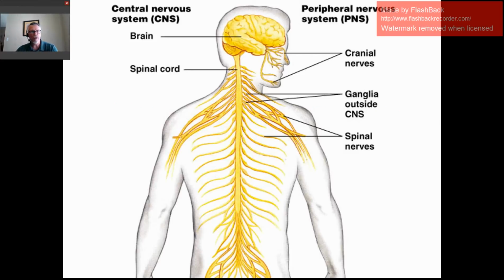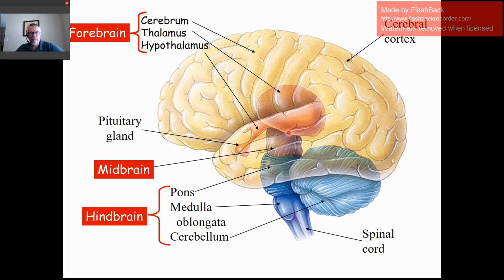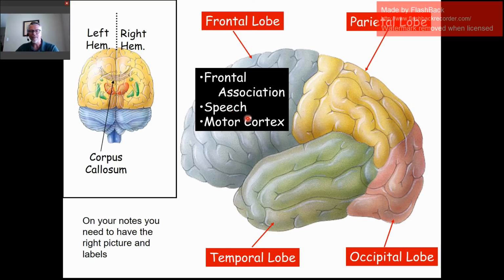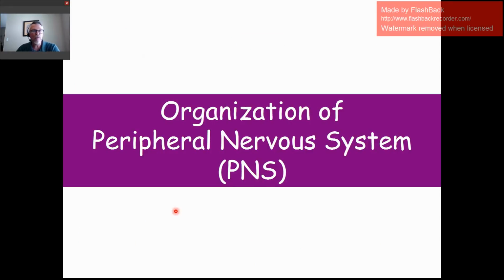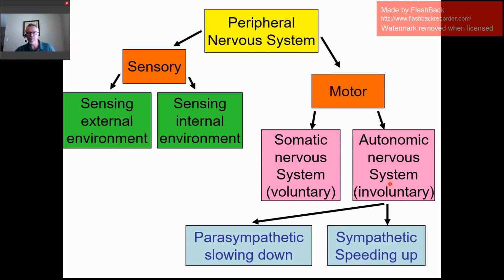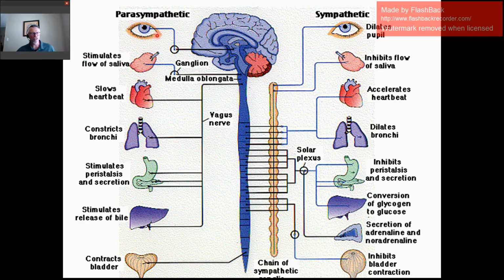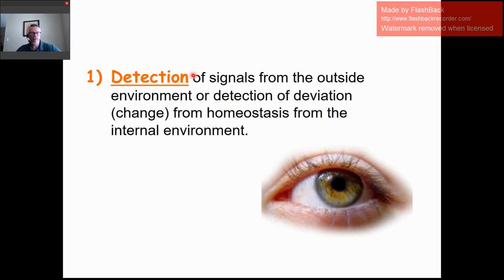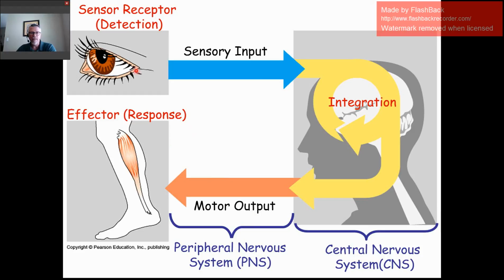Nervous System Notes CP Bio S17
Video lecture for Unit 05 Nervous System